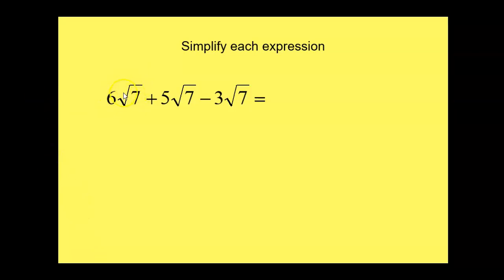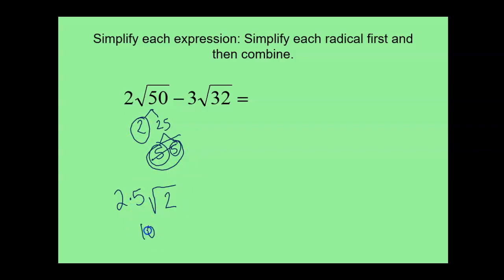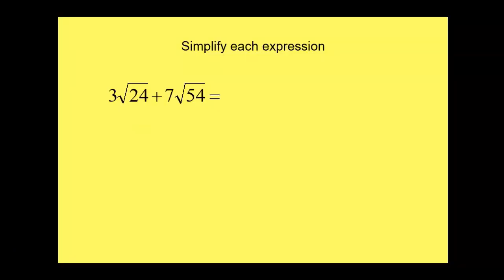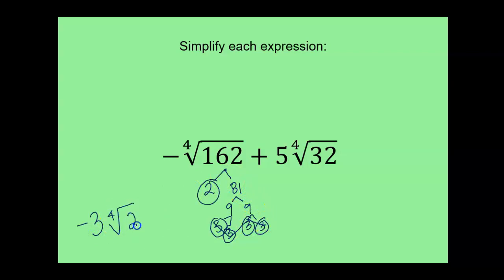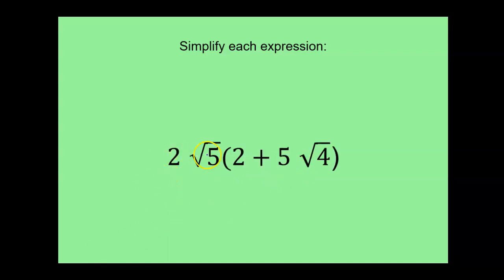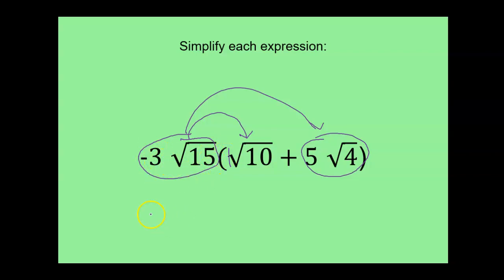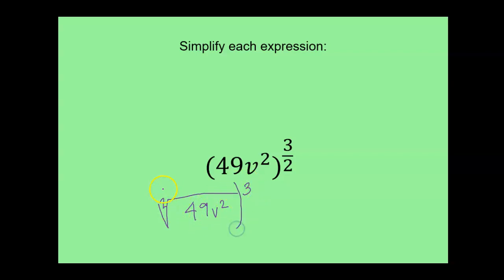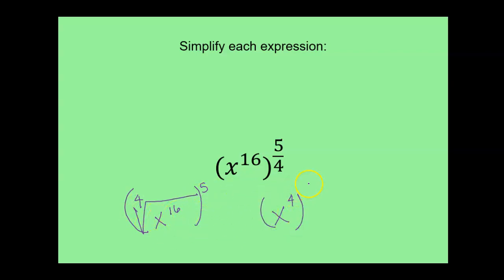A.6 Part 3:Simplifying Radical Expressions